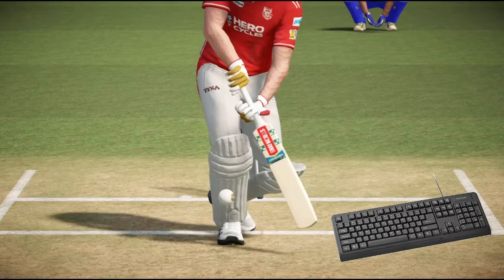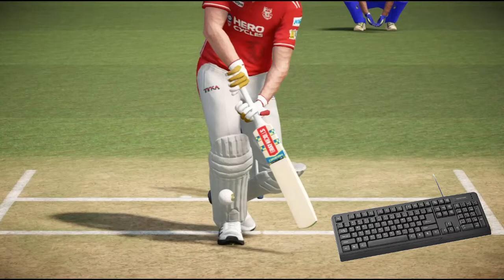Don bradman Cricket 14 / 17 appeal decision keyboard button | how to asked LBW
This video show you how to asked Appeal decision on Don Bradman Cricket 14 / 17 game Pc Version playing with keyboard.

Do you want more our future Supports follow us now

This video from WMT Pro We provide funny and all tech tutorials,

If you have any issues about this video  informed to us we will rectify that issue immediately,

Thank you so much for your perfect visiting.